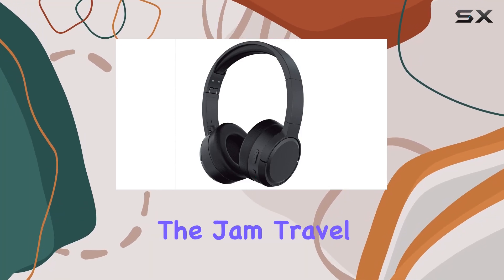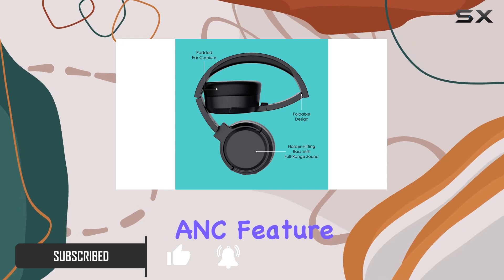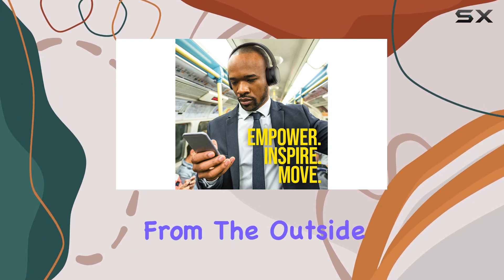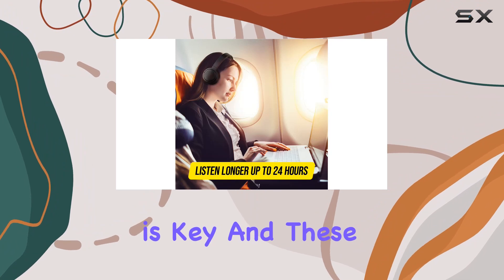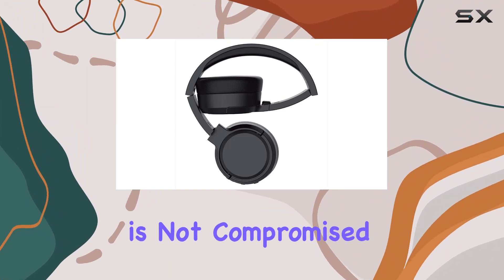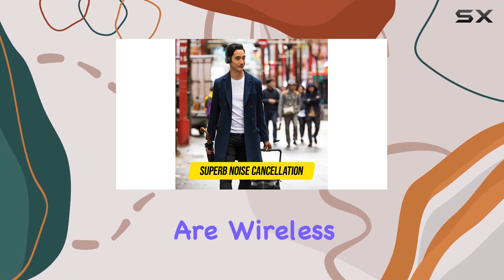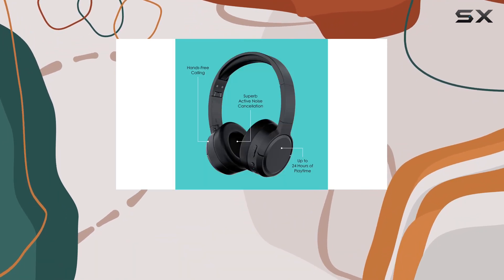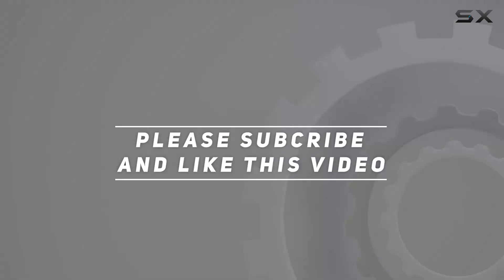Jam Travel ANC Active Noise Cancelling Headphones Review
0:00 Intro
0:06 Review

Things that we mentioned in this video:
Jam Travel ANC Active : B08GH5GKLY